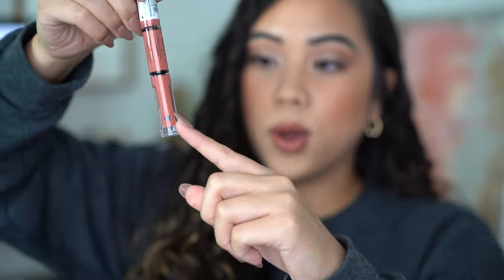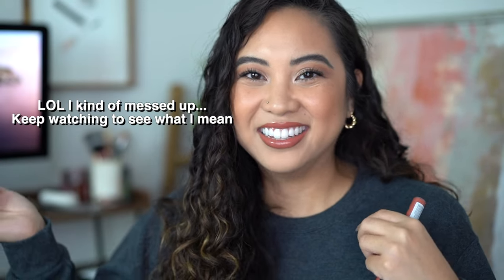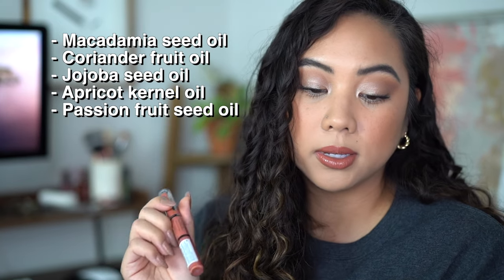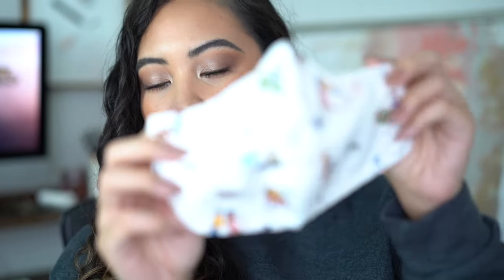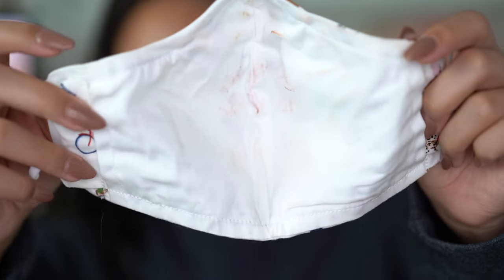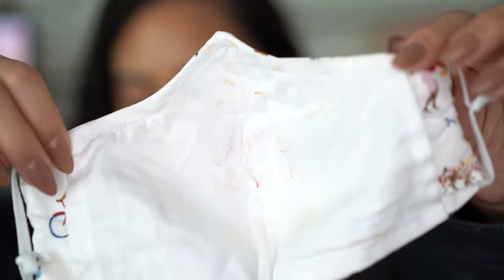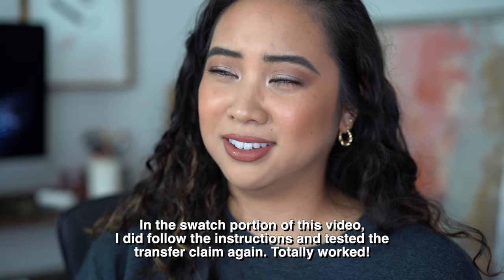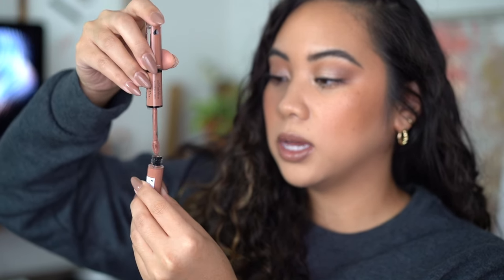NEW NYX SHINE LOUD HIGH SHINE LIP COLOR | SWATCHES AND REVIEW | MEDIUM SKIN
Today I am swatching the NEW NYX Shine Loud High Shine Lip Colors! I have five shades and found it so difficult to get my hands on them LOL. This lip product is going viral on TikTok which is wild, but for good reason! These products claim to be 16 hour wear, no bleed, no color transfer, ultra-glassy and non-sticky shine finish. I wanted to test this out to see if it really wouldn't transfer and I tested the nyx lip products with a mask. The color part is also infused with oils for hydration!

UPDATE:

I wore "Ambition Statement" for 12 hours the next day and it did end up fading throughout the day. I applied it in the morning and wore a mask for parts of the day. After 6 hours, the gloss did fade and the color started to fade in the center of my lips. After 7 hours, I reapplied on top of the color and it looked fresh afterwards. However, by hour 10, the gloss was gone again and started to fade even more and my lips looked so dry because the lip color was sinking into my lip lines :(
Overall, if you're worried about color transfer, if you follow the instructions the color won't fade. I'd say you get a good 8 hours of wear before it starts looking bad or you have to reapply again.

Shades I swatched:
1. Ambition Statement
2. Goal Crusher
3. Global Citizen
4. Another Level
5. Goal Getter